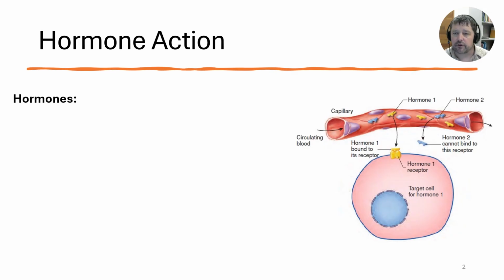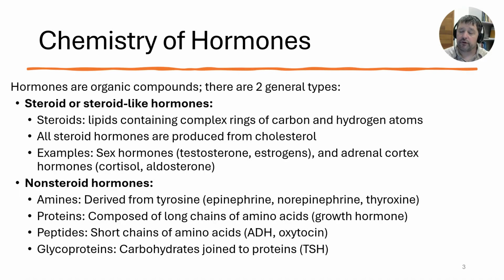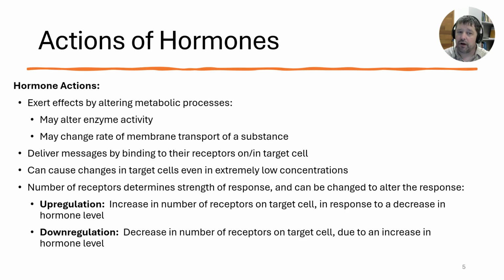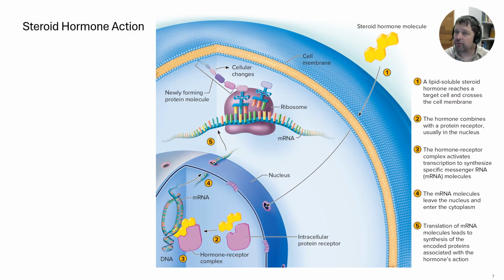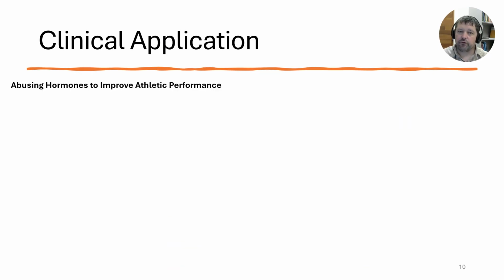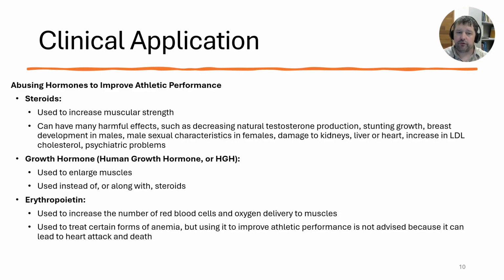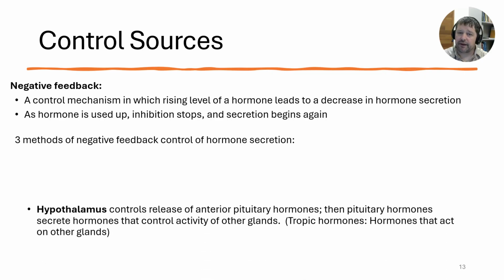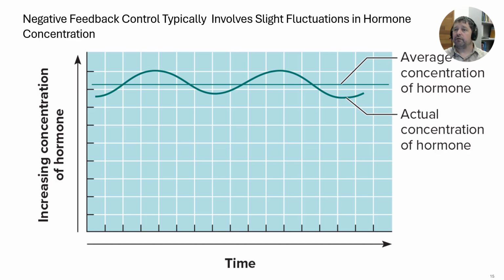Lecture 10a Endocrine System Introduction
Brief video covering the basics of the Endocrine System. This is an introduction to hormones and their actions. Include is the difference between fat based hormones and protein based hormones.